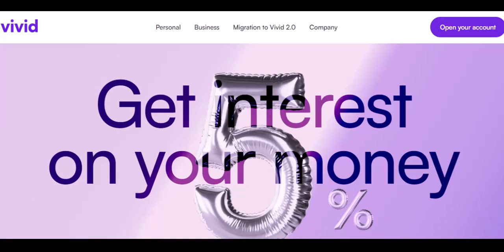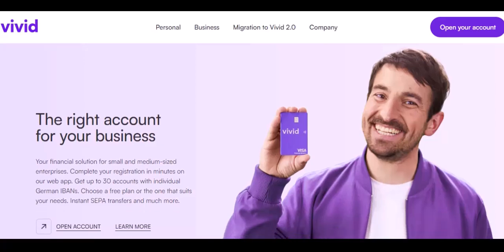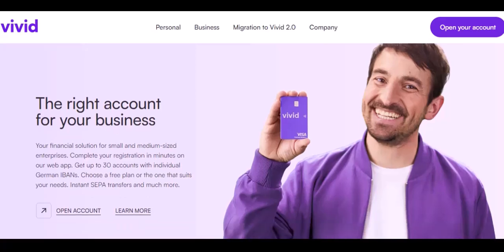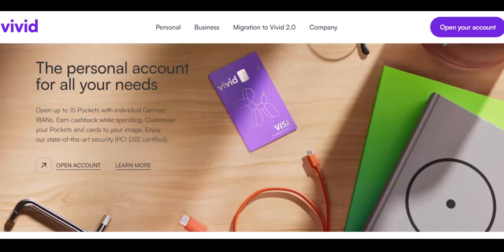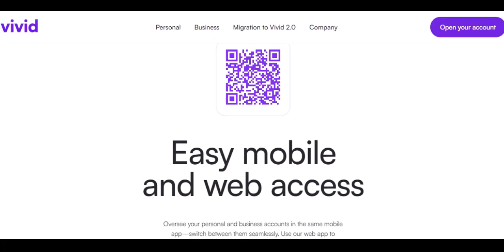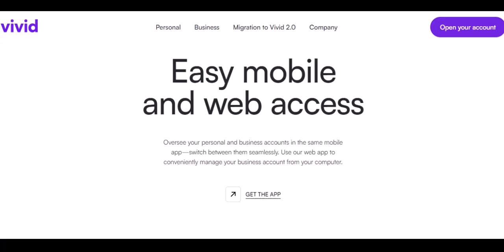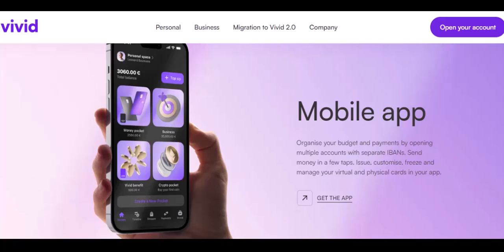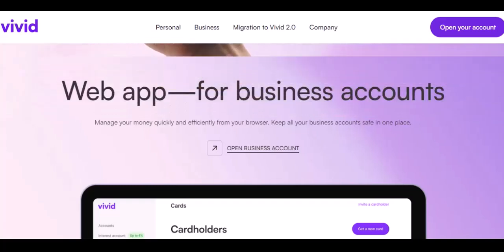How do I open a Vivid account?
In this video we talk about How do I open a Vivid account